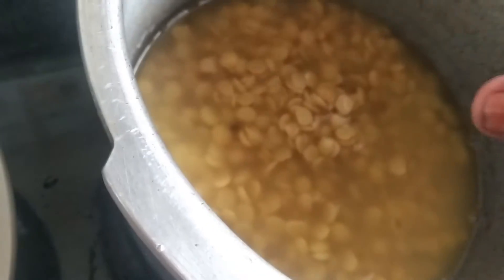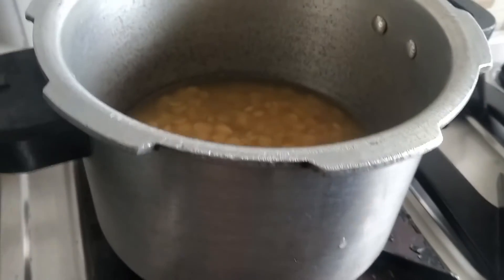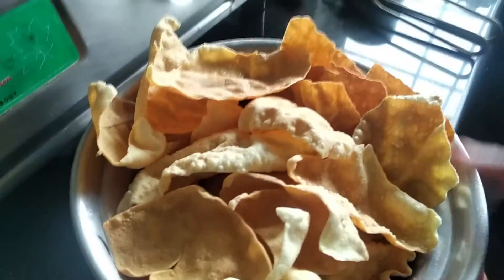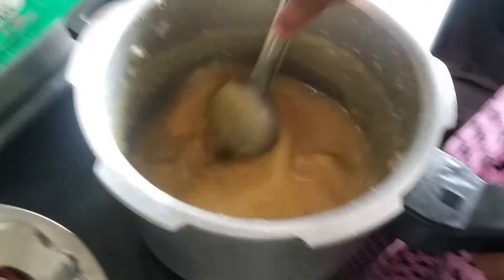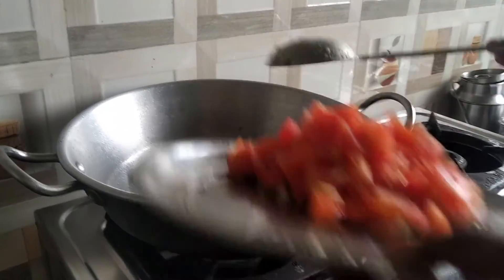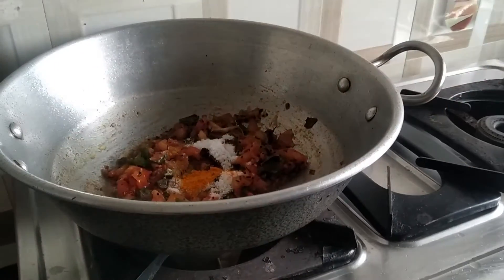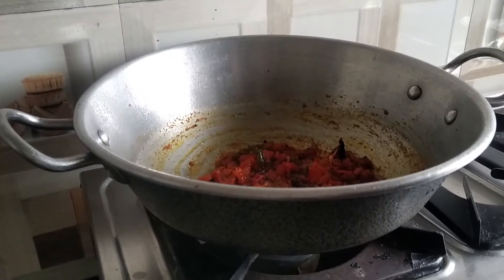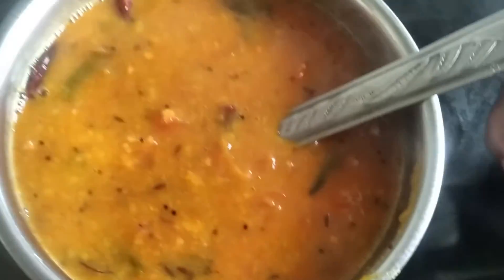టొమాటో పప్పు //tamato pappu // krng cooking